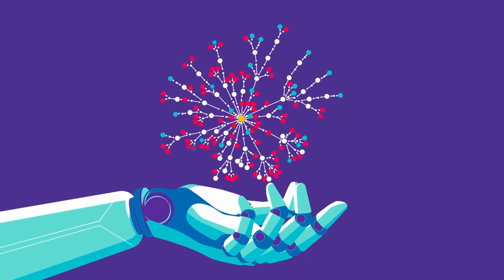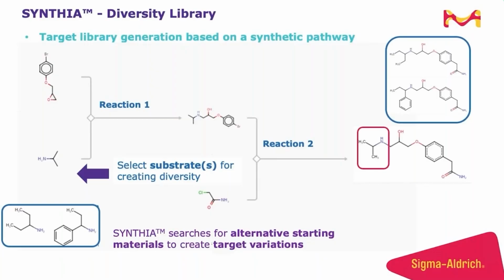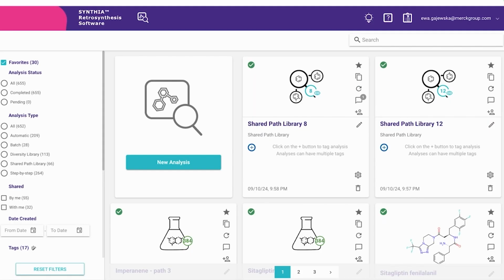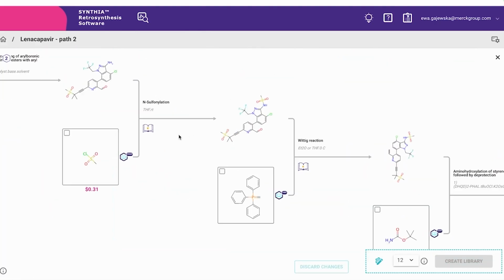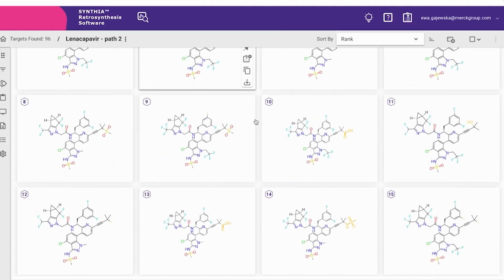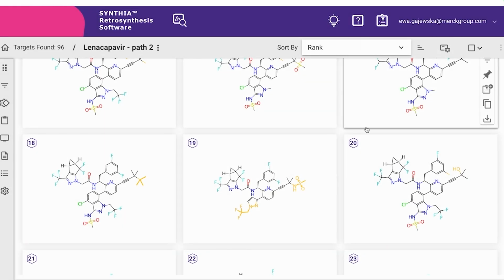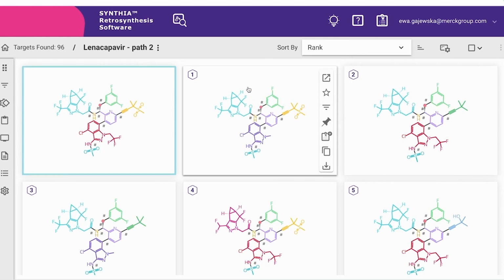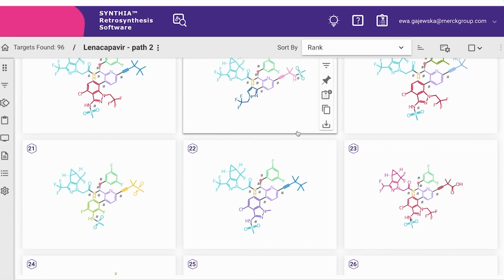Design Smarter Compound Libraries: Synthia® Diversity Library in Action!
Discover the power of automated library design with Synthia® Diversity Library! This innovative feature enables chemists to instantly generate a chemically correct, synthesizable library of target molecules—based on real synthetic pathways and your selected starting materials.

See how Synthia®:

Lets you choose which building blocks to diversify and how many targets to generate
Uses its expert-coded reaction rules and advanced algorithms to ensure all targets are feasible and synthetically accessible
Highlights points of diversification and structural differences for rapid analysis
Offers interactive views to explore pathways, building blocks, and sort targets by similarity, molecular weight, and more
Whether you’re optimizing for late-stage diversification or building a large, diverse set of analogs, Synthia® Diversity Library helps you move from idea to actionable, synthesizable libraries in just minutes!